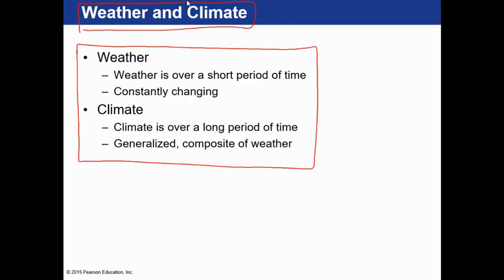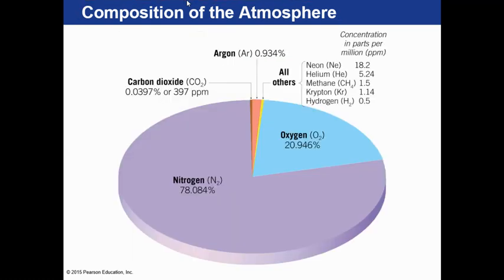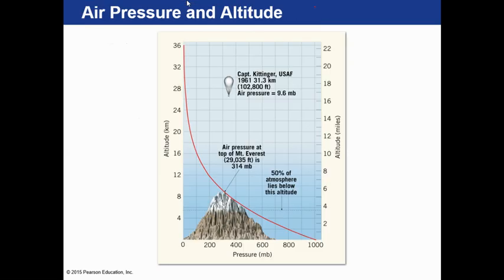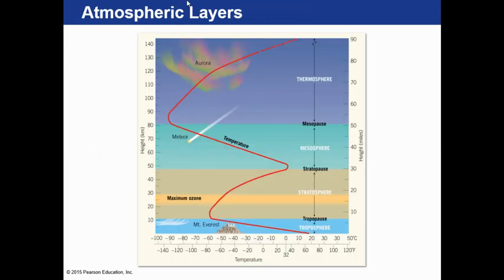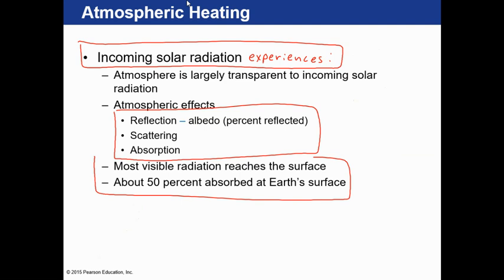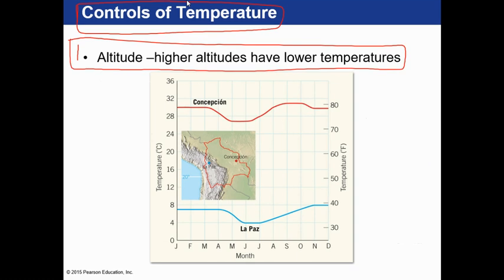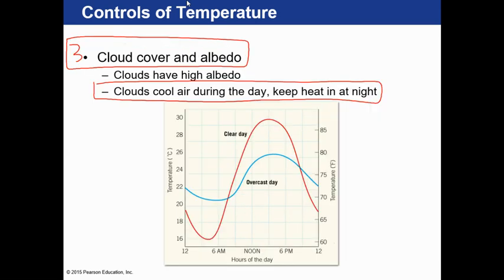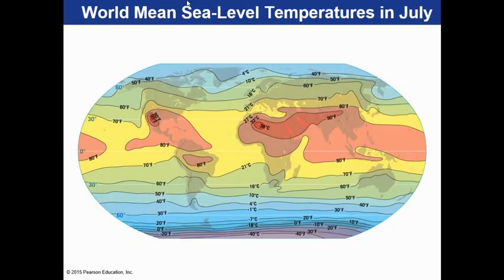Chapter 16 ESP Notes